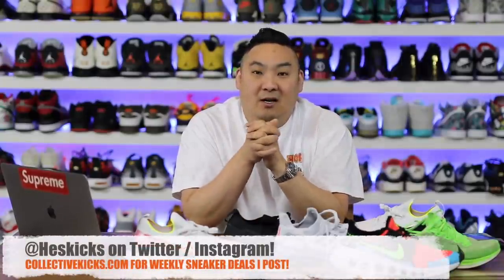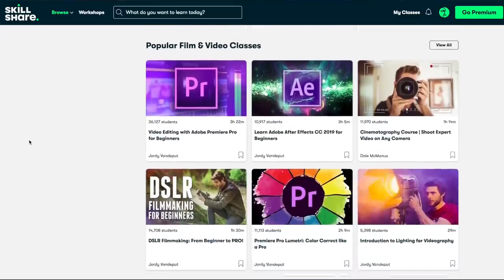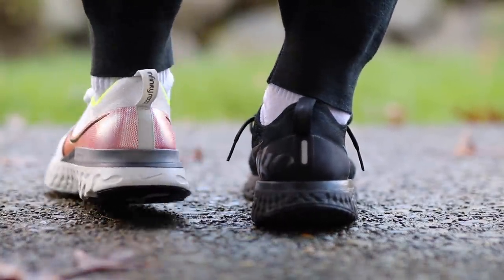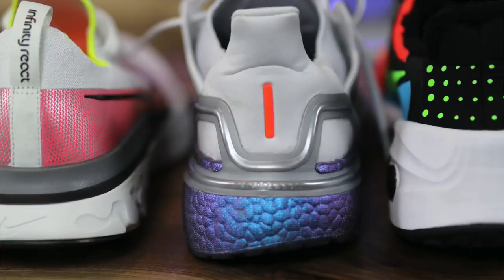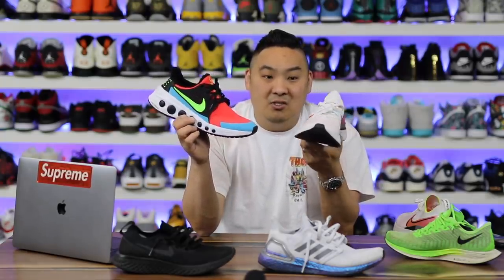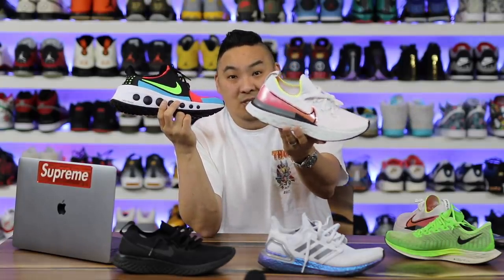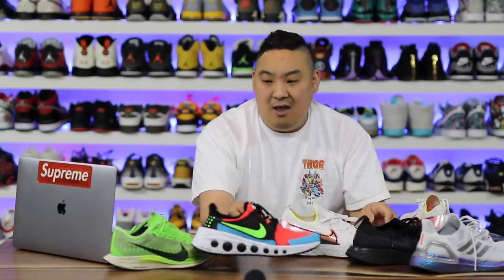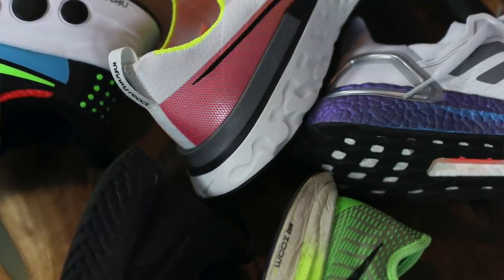Nike React Infinity vs Ultra Boost 20, Epic React, Pegasus Turbo 2, & CruzrOne Comparison!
Click here to explore your creativity and get 2 free months of Premium Membership